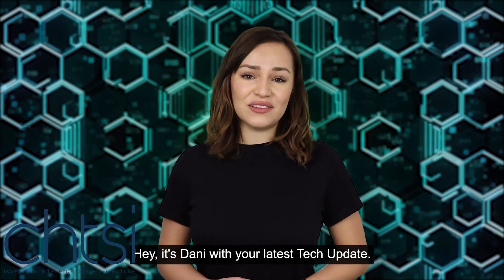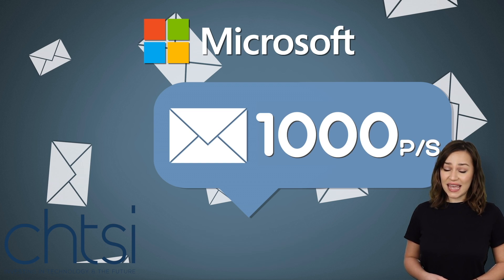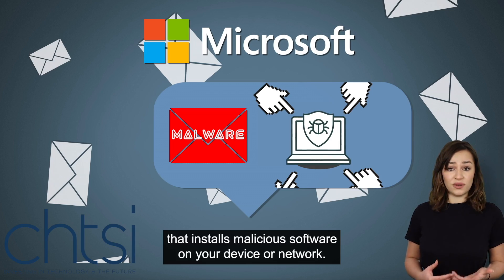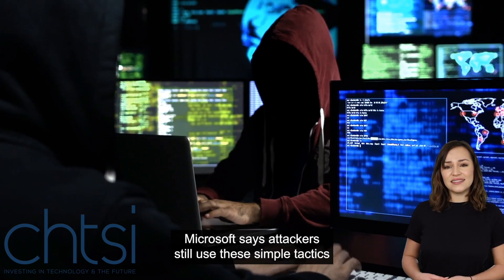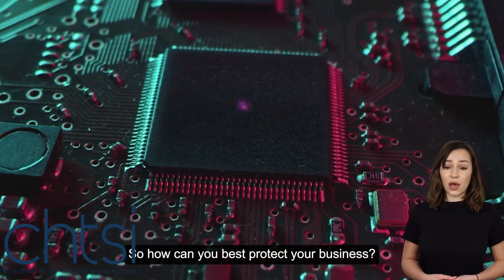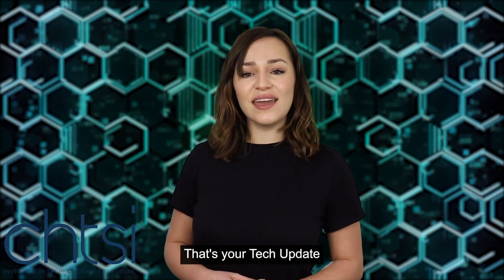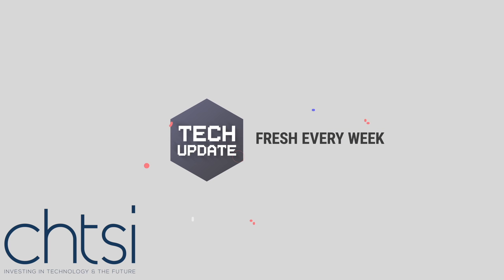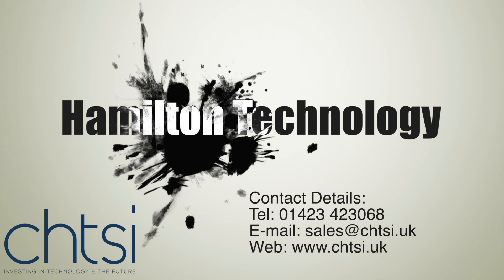Microsoft Blocks 1000 Malicious Emails a second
Microsoft Blocks 1000 Malicious Emails a second - Why you should activate 2FA.

🤷🏼‍♂️ NEW HERE? 🤷🏼‍♂️
My name is Carl and in 2018, I started and grew an IT Support and Services Company servicing Harrogate, Leeds and other companies in the Yorkshire area. New videos weekly. I upload vlogs, tech reviews, and how-to/behind-the-scenes technology videos.